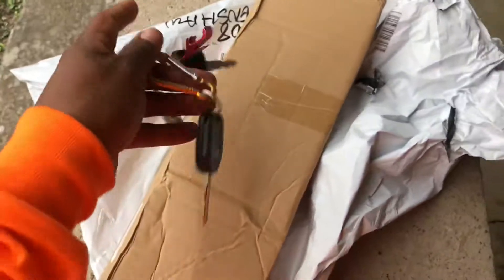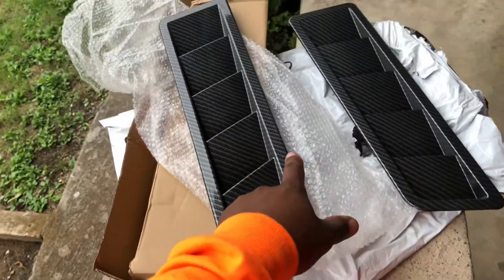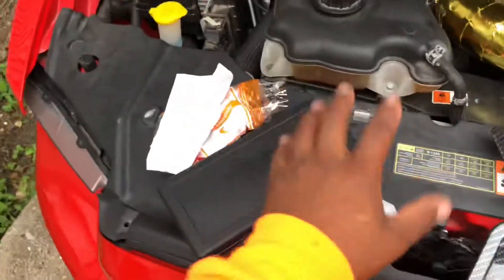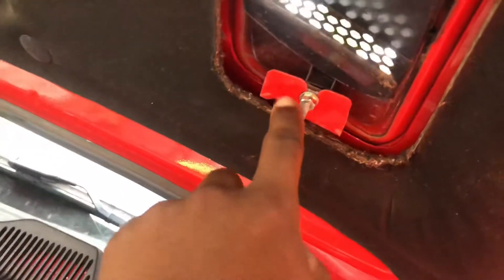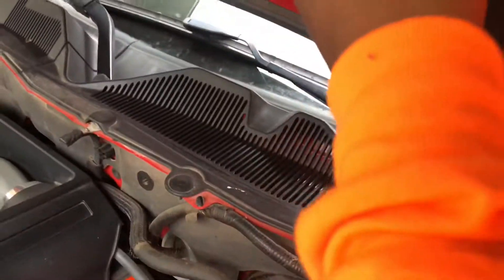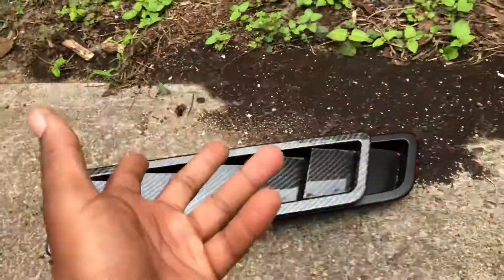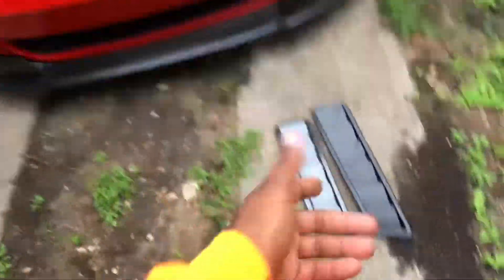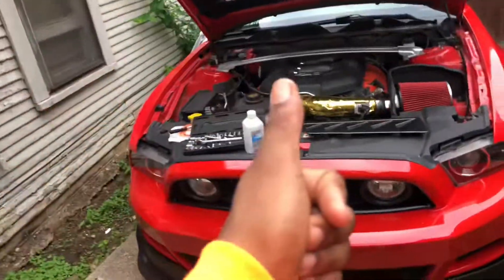Mustang Carbon Fiber vents Fail!!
Well this sucks lol , check out what happened with these vents. I was actually excited to see them on.